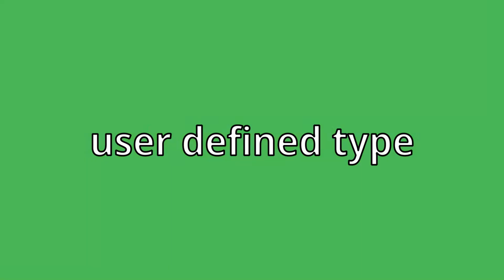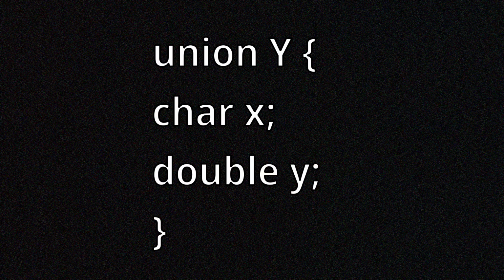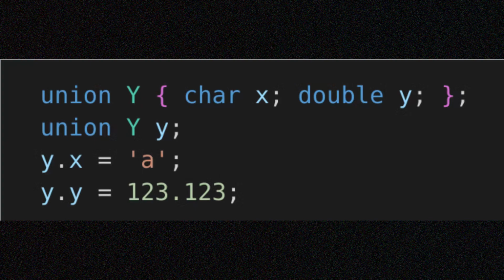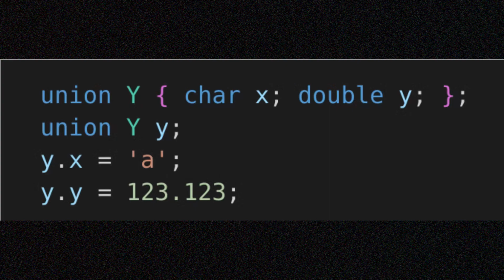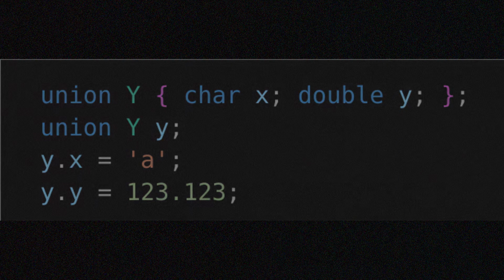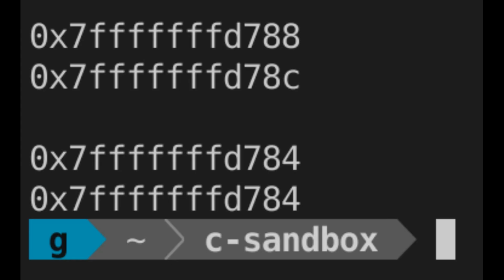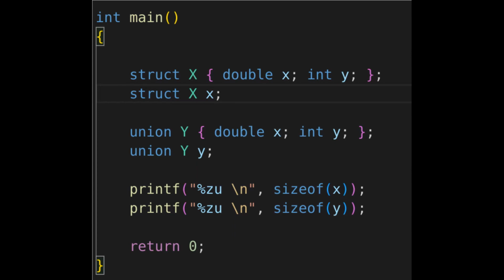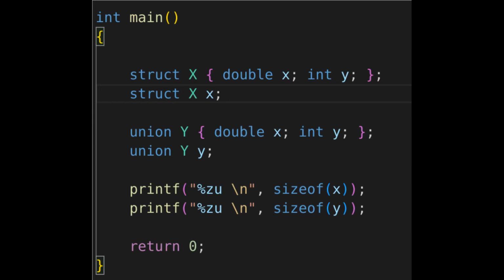Union? Like a struct but different...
In c there is a user defined type called a union, it's similar to a struct except all members of a union share the same address